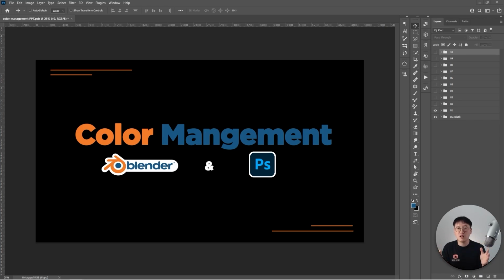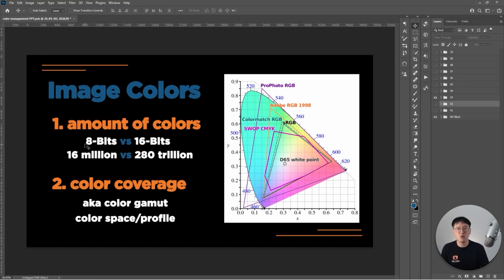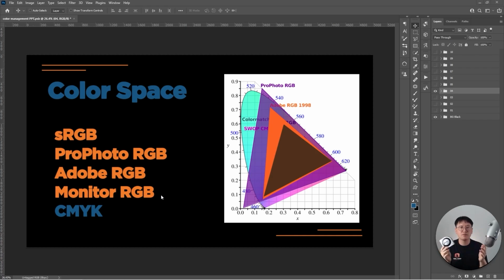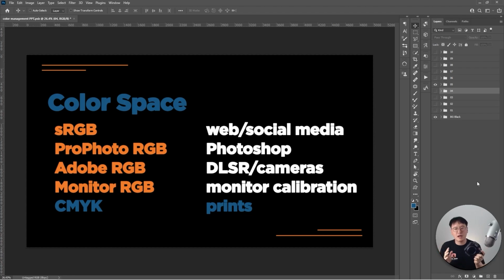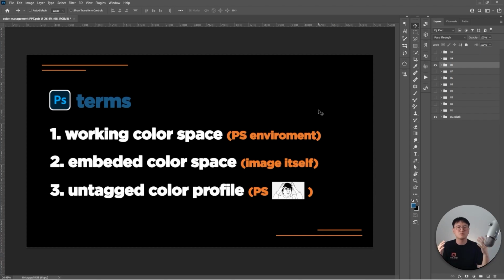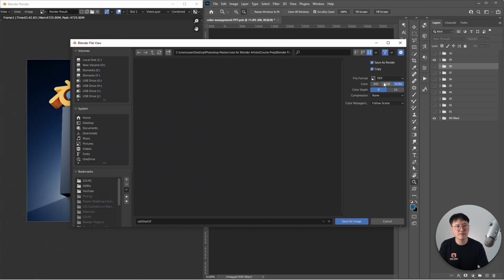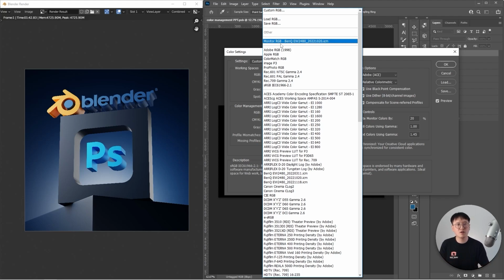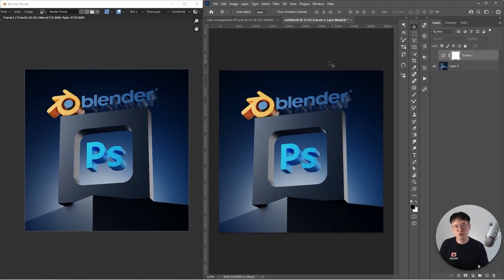Master Post Processing in Photoshop (FREE Chapter)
In this Free Chapter, Master Post Processing in Photoshop pro course, we will discuss the color managment in photoshop and Blender.
 In order to fix the color shift issue in render, we need to fully understand what is color, color space, and how to fix the color issue in Photoshop.

Master Post Processing in Photoshop for Blender Artists

FREE DOWNLOADS:
🎁FREE pro Blender lighting course file: